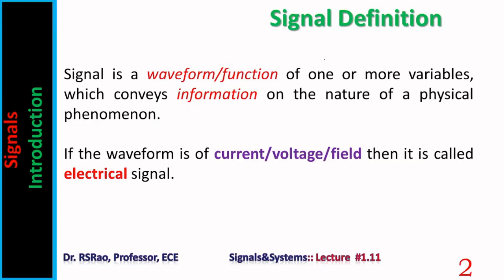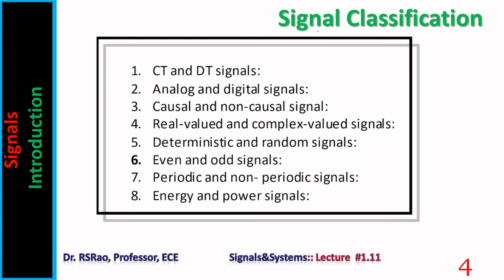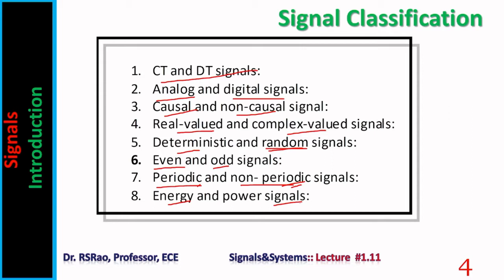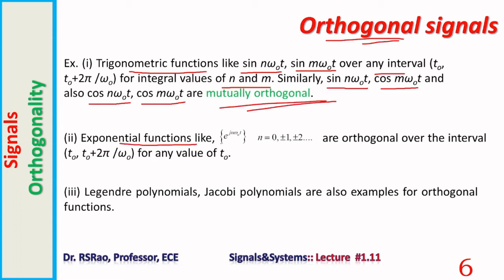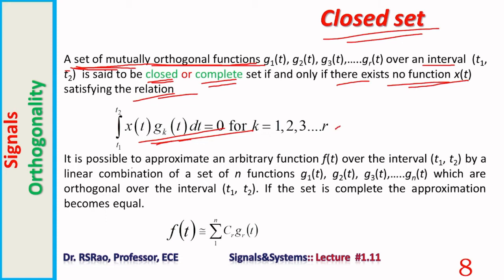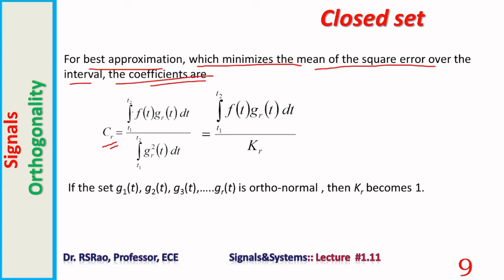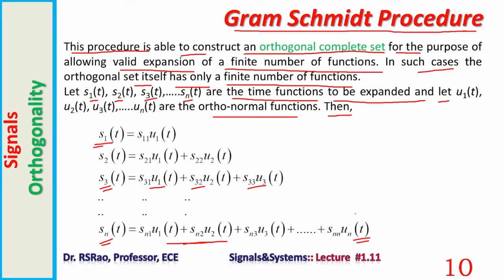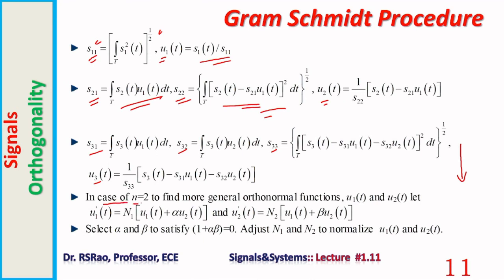S&S.1.11. Orthogonal Signals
The concept of orthogonality, closed sets and its importance is explained in the present session.